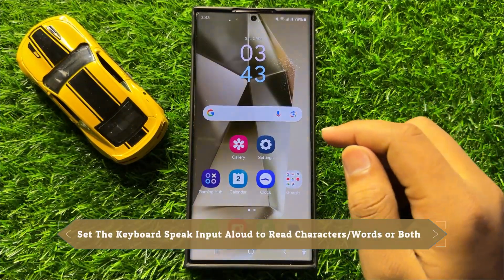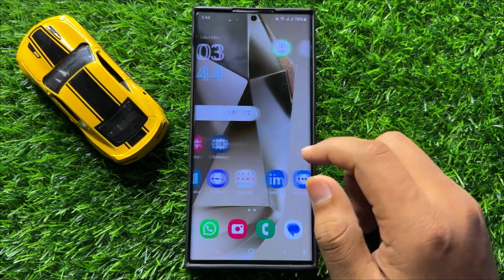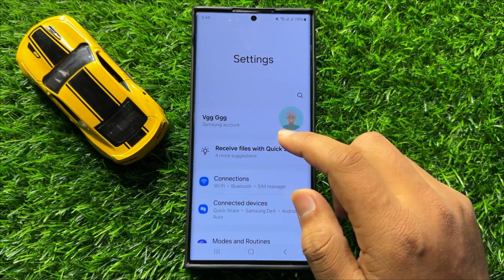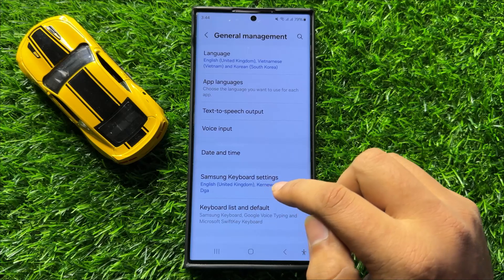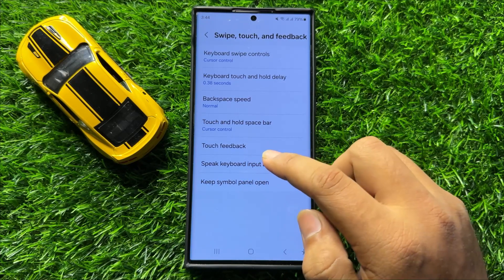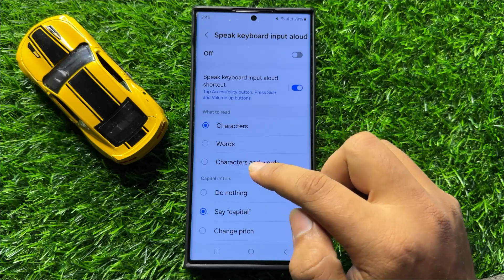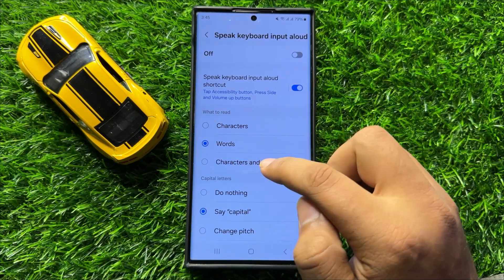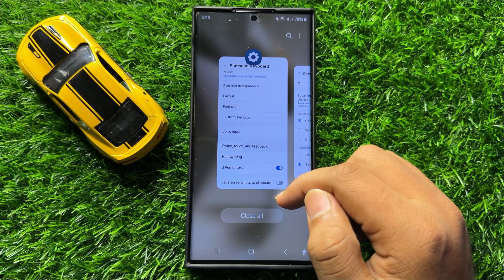How to Set The Keyboard Speak Input Aloud to Read Characters/Words or Both Samsung Galaxy S24 Ultra